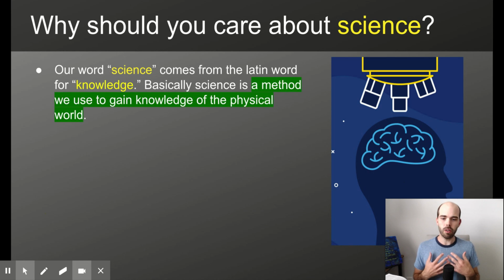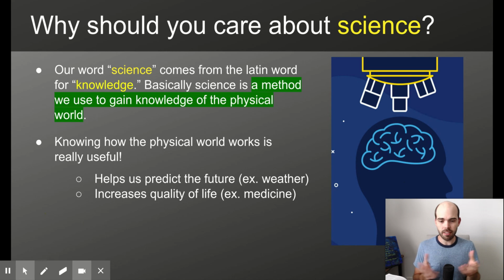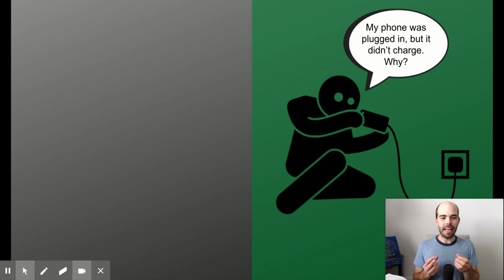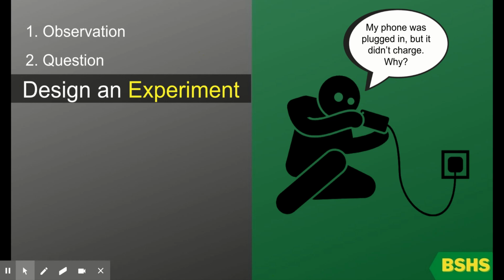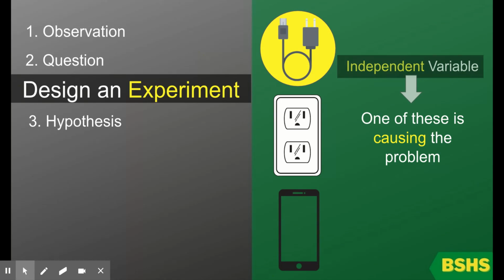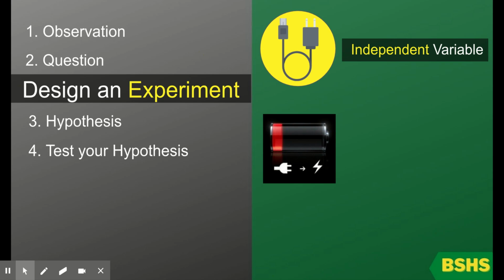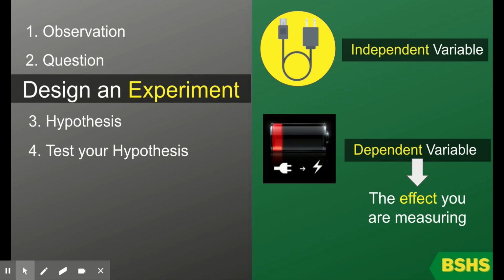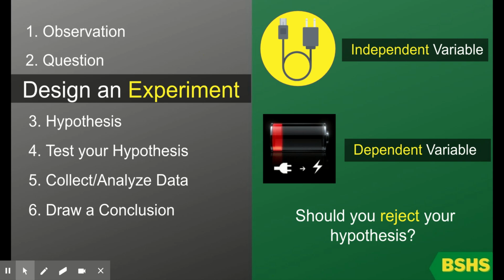Nature of Science (Experimental Design)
In this video I explain the process scientists use to gain knowledge of the physical world, and I use a very practical example to show students that they use this same kind of process all the time without knowing it.